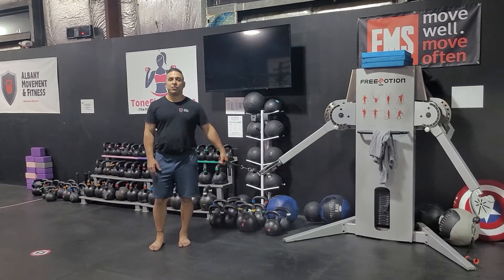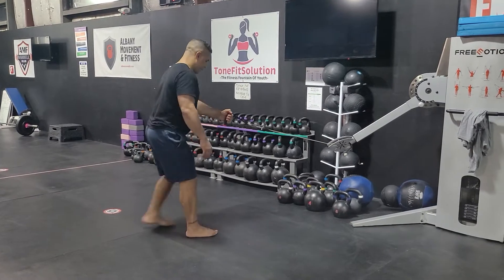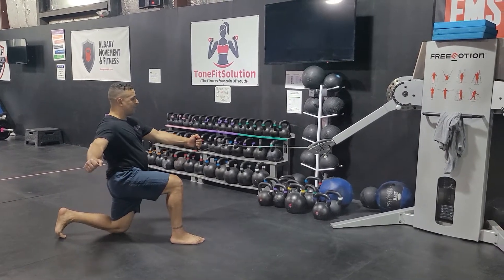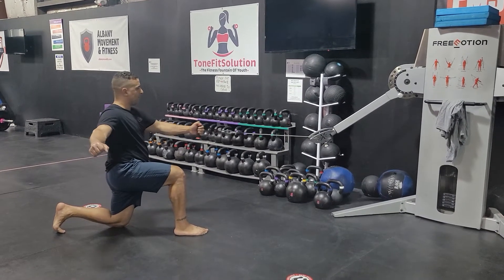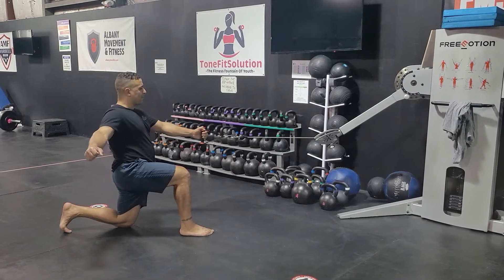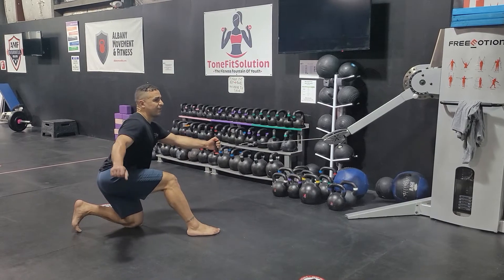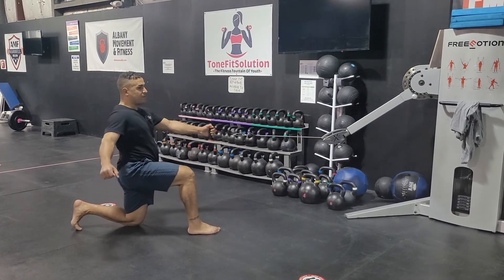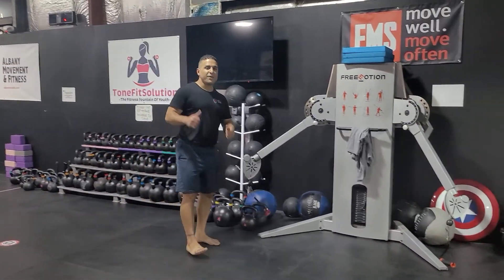Half Kneeling FM Row